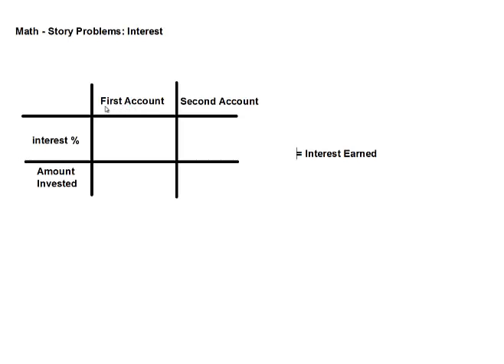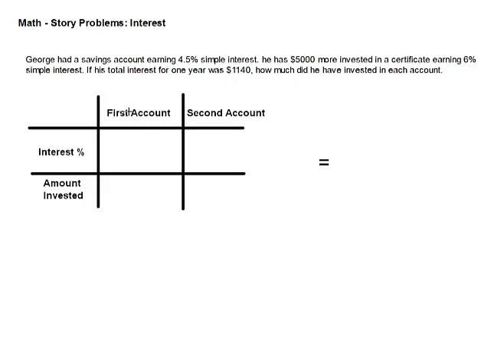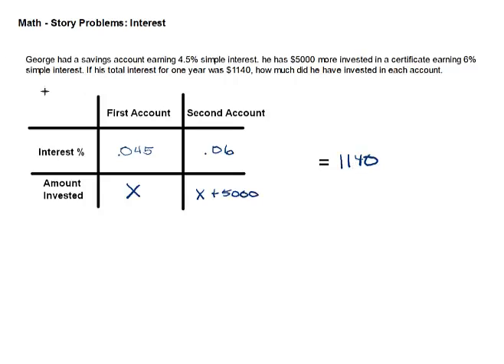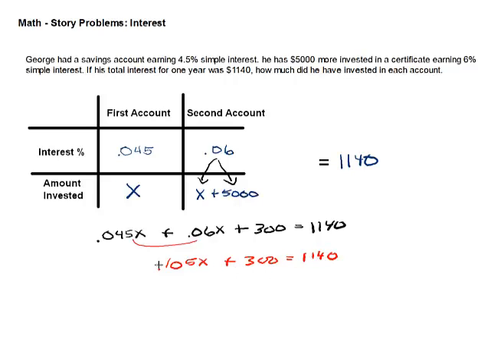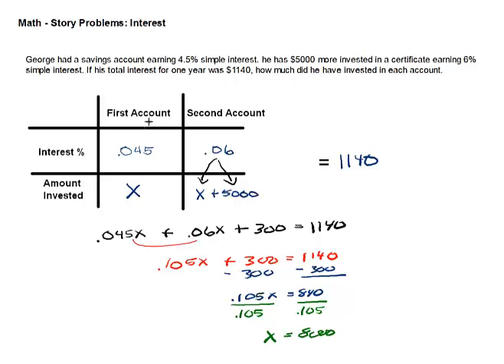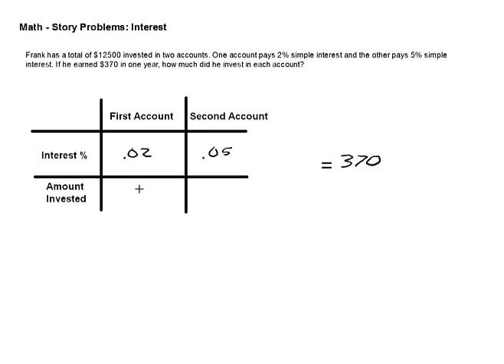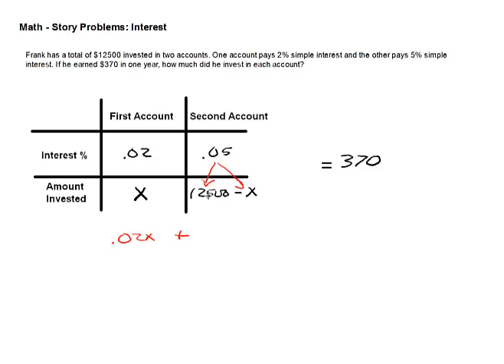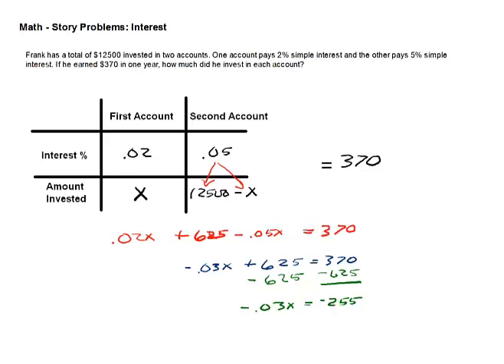Math - Word problem: Simple Interest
A word problem that deals with two simple interest accounts and finding how much is invested in both accounts.